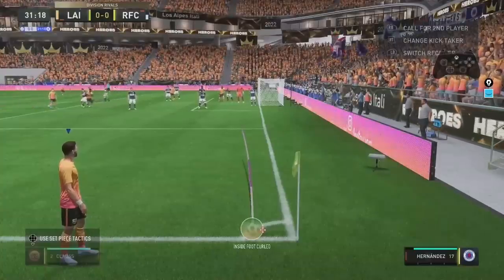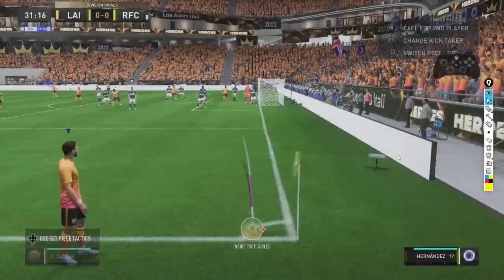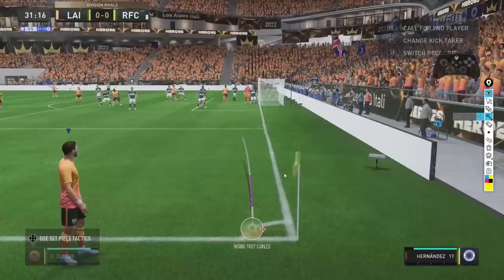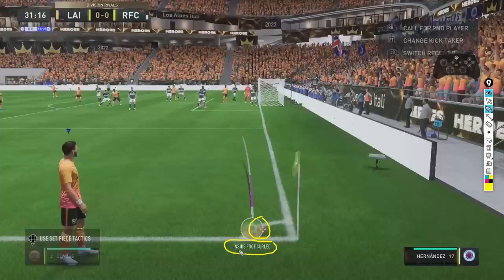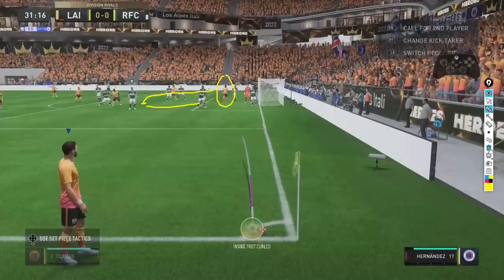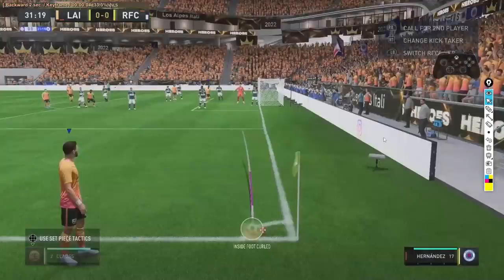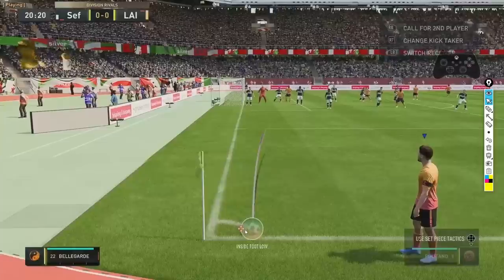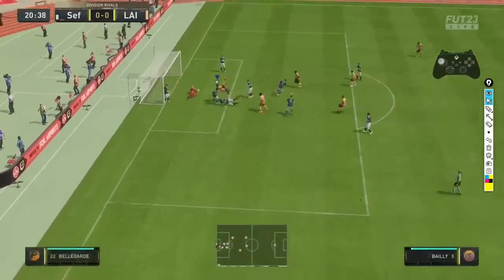Corner Tutorial: How To Score From Corners In FIFA 23 Ultimate Team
In this tutorial that will benefit both beginners and veterans, pro coach Steve Stokes demonstrates a simple but effective corner routine that will result in a goal up to 75% of the time.